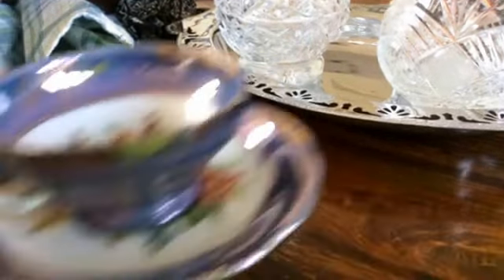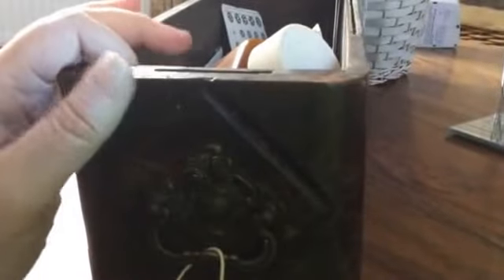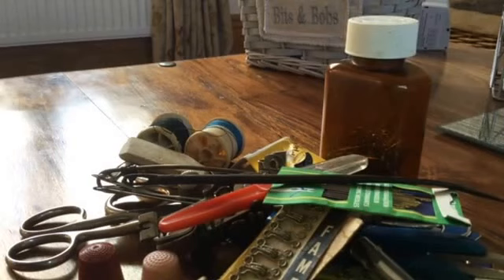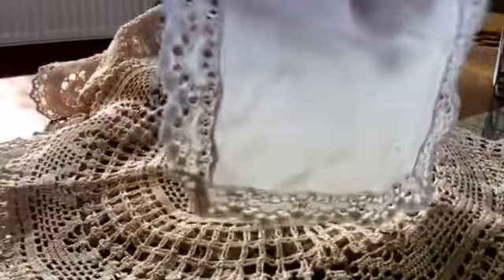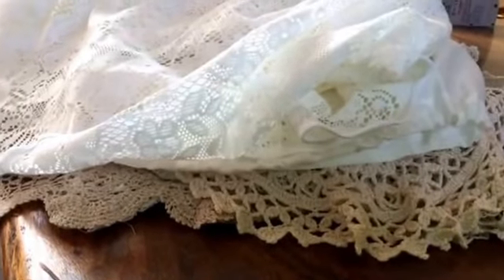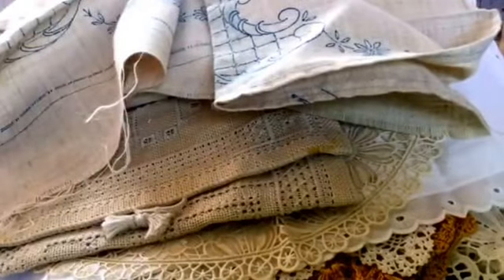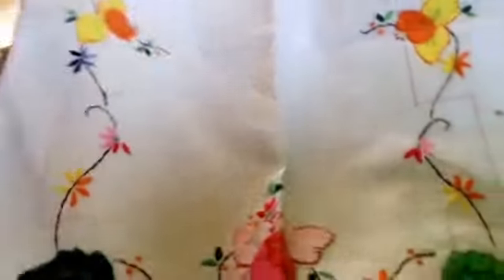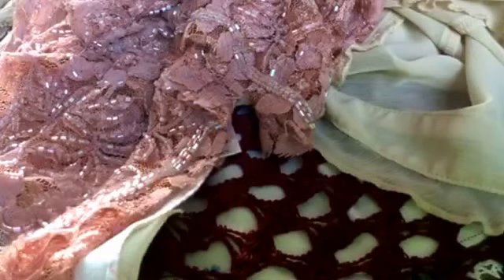Charity shop and antique haul wow two days to upload!!!